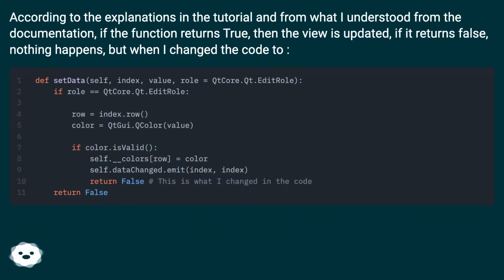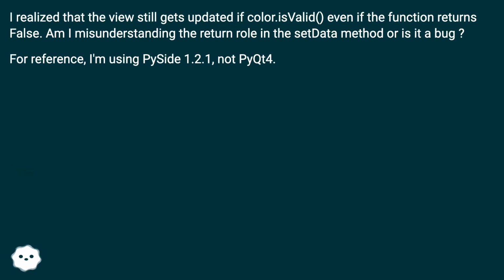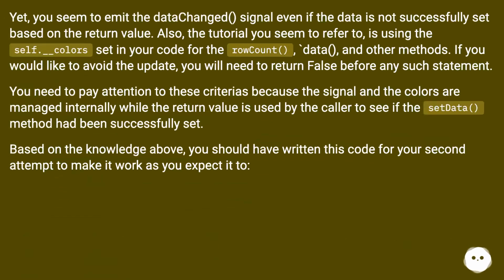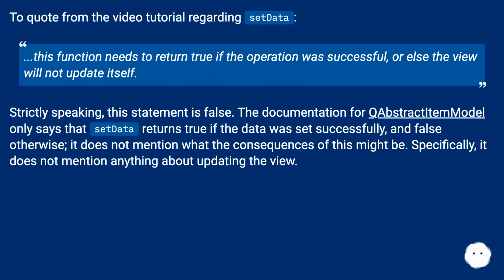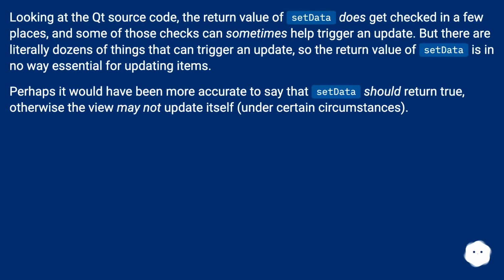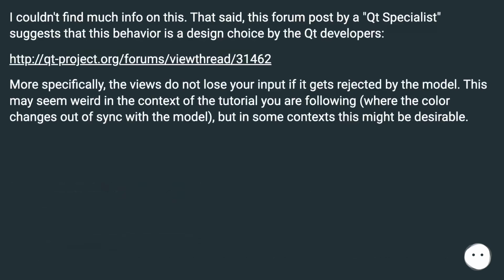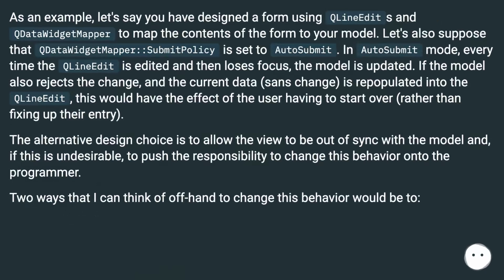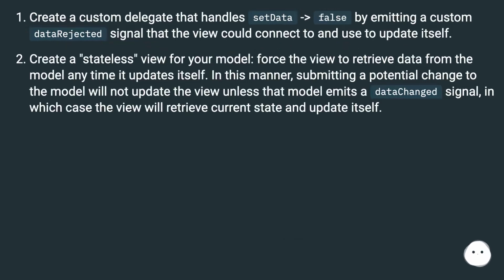Qt : setData method in a QAbstractItemModel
Chapters
00:00 Qt : Setdata Method In A Qabstractitemmodel
01:11 Answer 1 Score 2
02:27 Accepted Answer Score 5
03:20 Answer 3 Score 1
04:52 Thank you